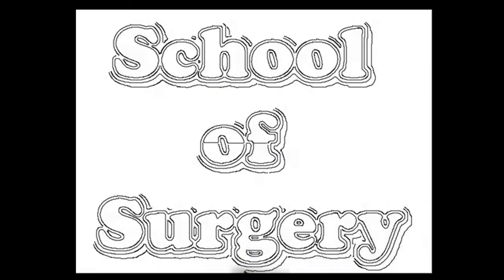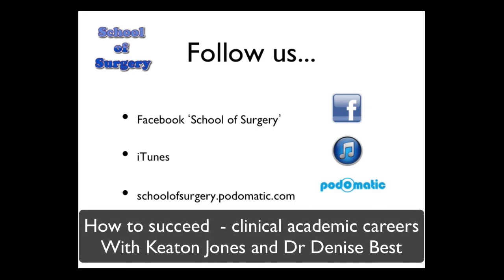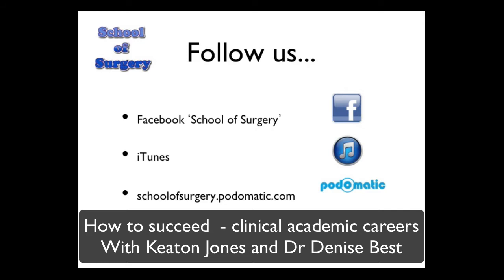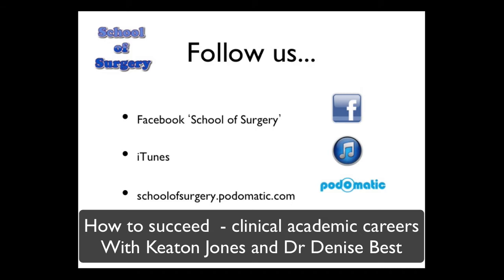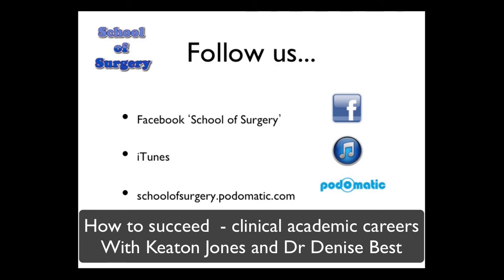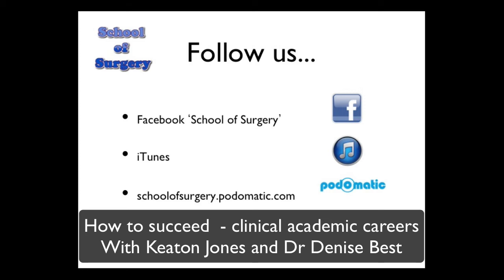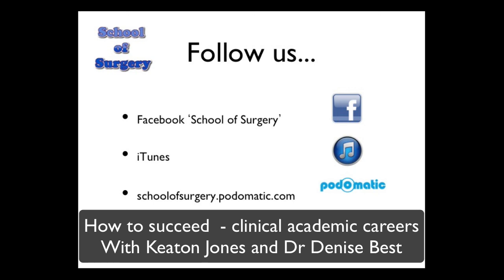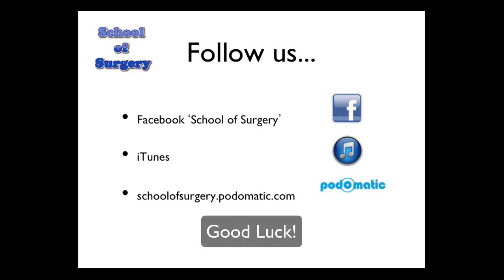How to succeed: clinical academic careers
Want to have a career as a clinical academic? Want to be a professor one day? Listen to this podcast and find out how to be successful. Keaton Jones talks to Dr Denise Best about the background to integrated clinical academic careers in the UK and pathway for clinical academic training from the academic foundation programme onwards. Application and progression from academic foundation programme (AFP), through the academic clinical fellowship (ACF) programme and academic clinical lecturer programme (ACL) and beyond are discussed, with tips on how to be successful and a frank discussion of the pros and cons of a career as a clinical academic. The content is applicable to any speciality in medicine, but there are a few minutes at the end discussing academic surgery in particular. Useful websites linking to topics in this podcast are Keaton Jones is an Academic Clinical Fellow in Surgery at University of Oxford / Health Education Thames Valley and Dr Denise Best is Clinical Academic Careers Manager at the Oxford University Clinical Academic Graduate School.